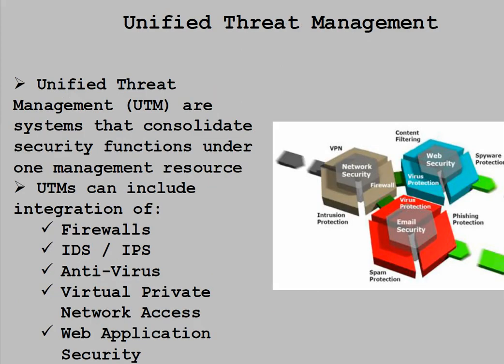HIDS vs. NIDS - What's The Difference?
The intrusion detection system (IDS) capability of company's platforms detects known threats and attack patterns targeting your vulnerable assets. Watch this video to find out more about the differences between HIDS vs. NIDS